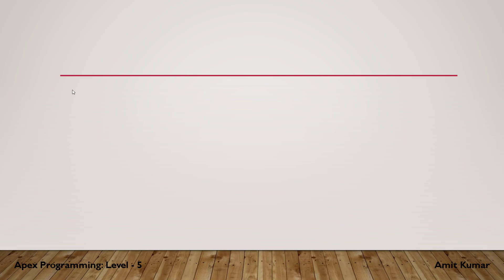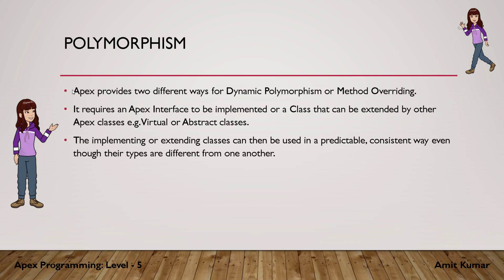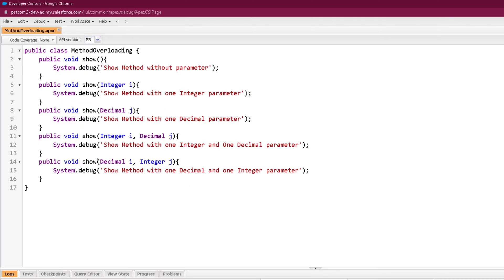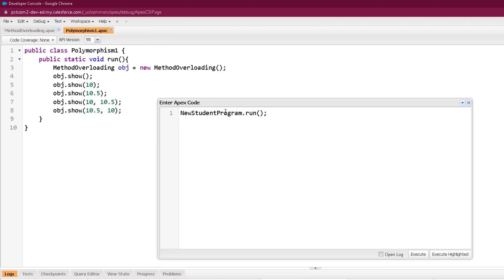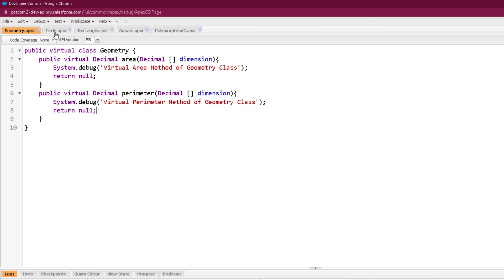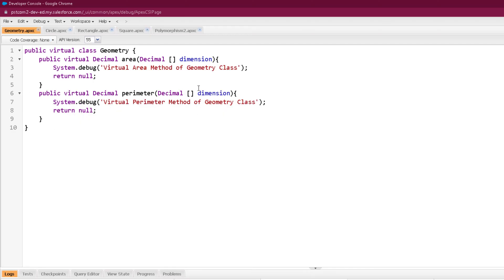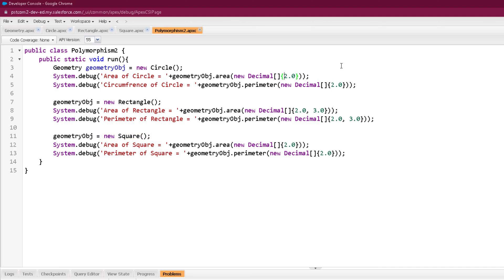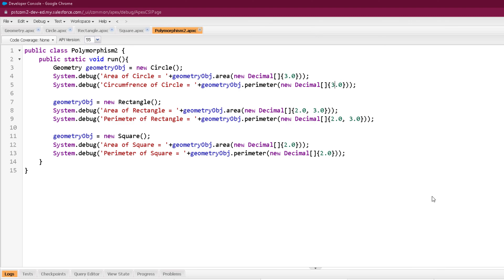Polymorphism - Apex Programming Level 5 ⭐⭐⭐⭐⭐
This video explains Polymorphism in Apex.
Topics covered in this video are-
1. Polymorphism
2. Static Polymorphism
3. Dynamic Polymorphism
4. Points to Consider
5. Implementing Polymorphism
5. Real-Life Scenario
6. Practical Explanation